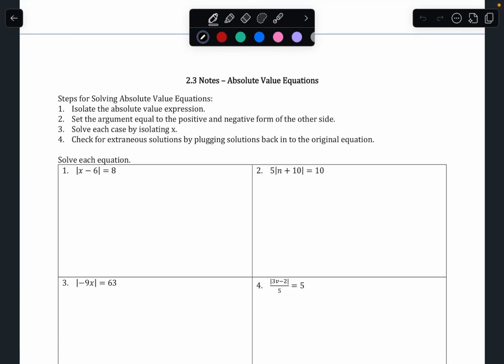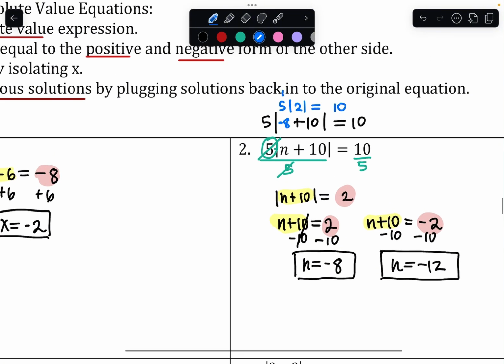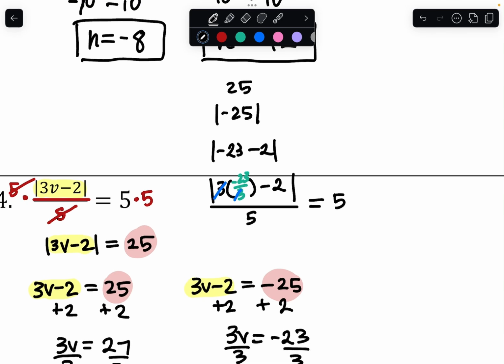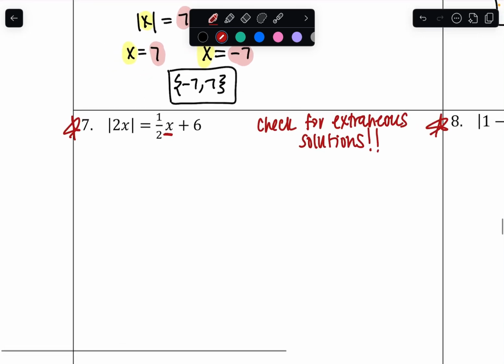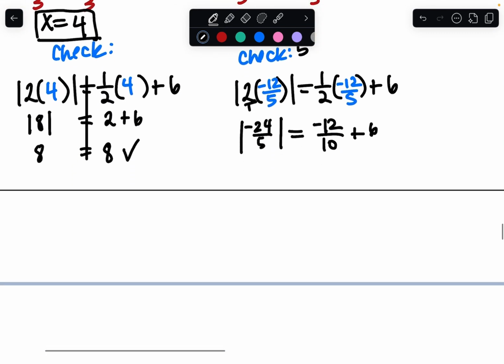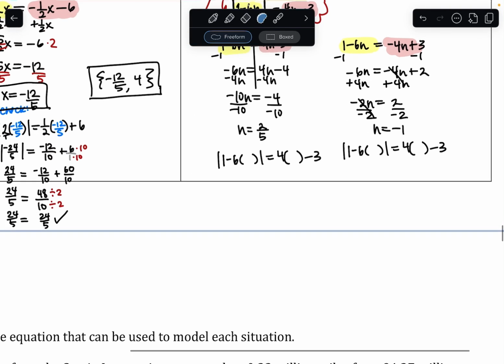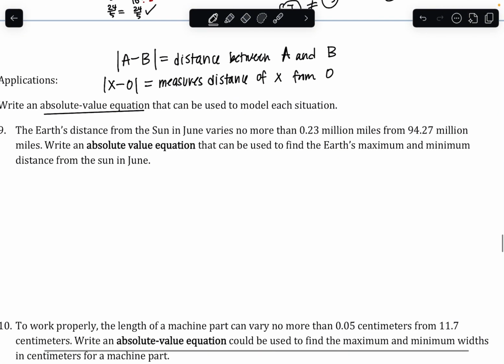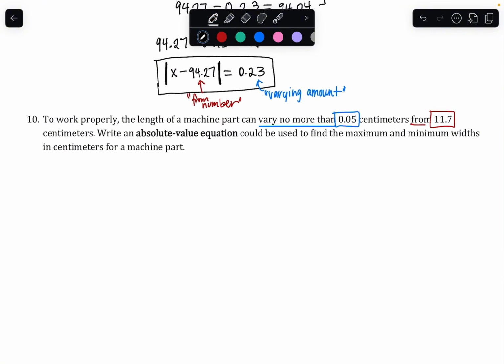Solving and Writing Absolute Value Equations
Solving absolute value equations in checking for extraneous solutions. Writing absolute value equations from a given situation.